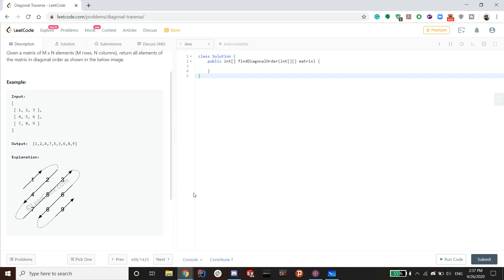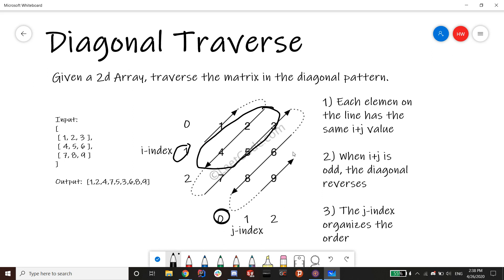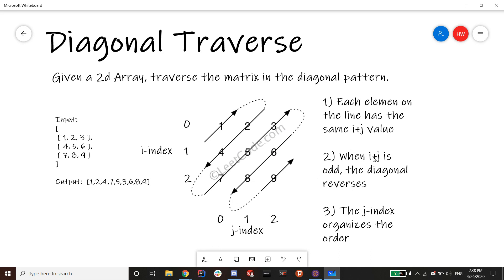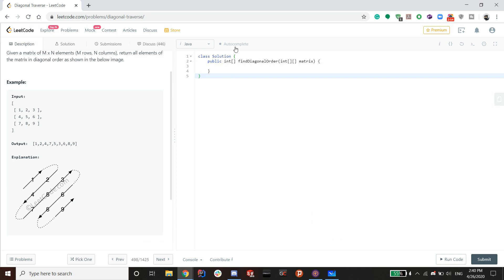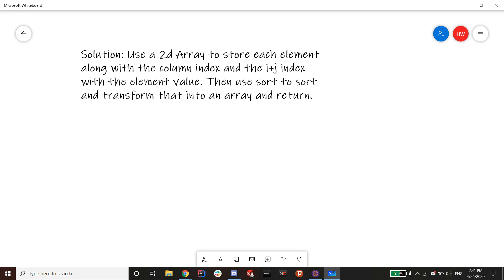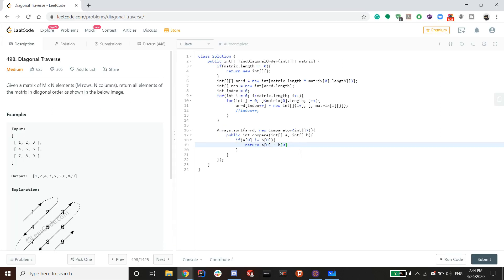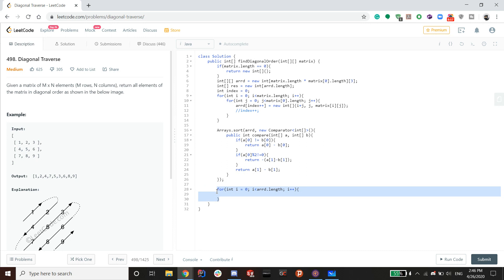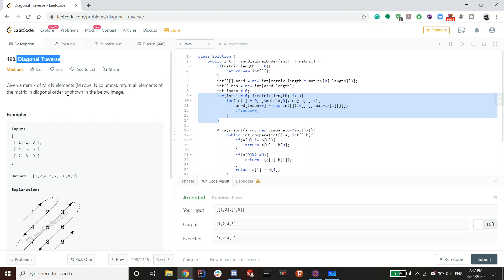Leetcode #498: Diagonal Traverse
In this video, I will walk through the solution to the problem: Diagonal Traverse.